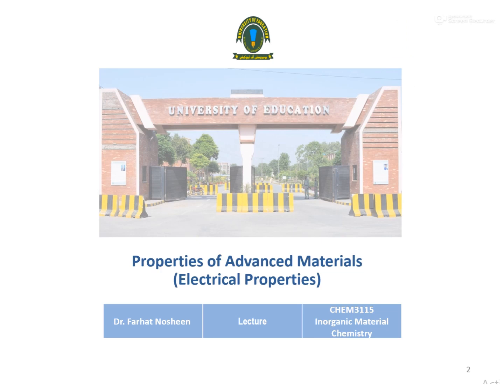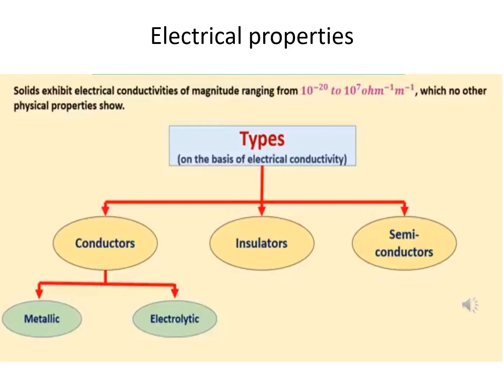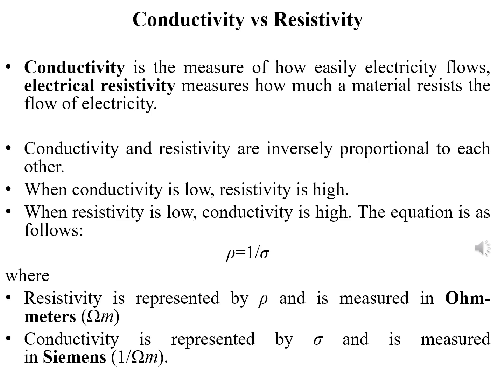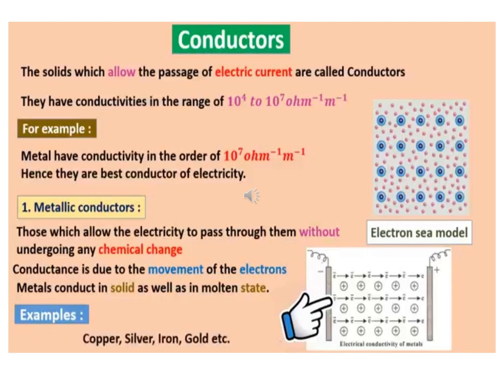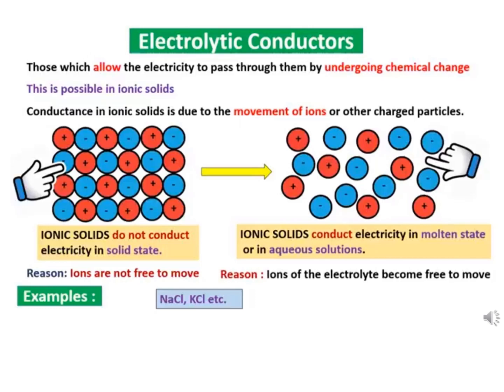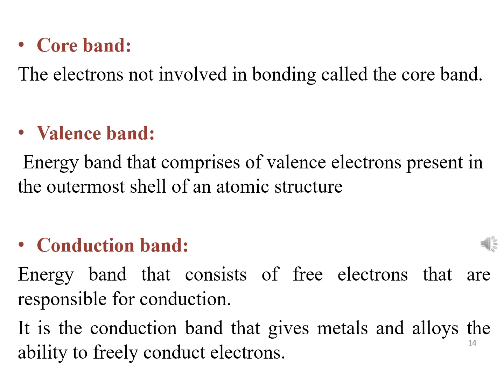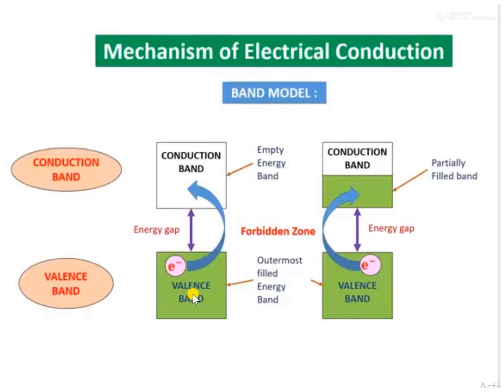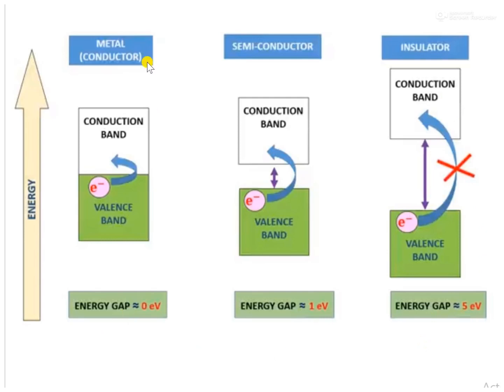Electrical properties of advanced materials - A (Dr. Farhat Nosheen)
Electrical properties - Approved - Inorganic Material Chemistry - Dr. Farhat Nosheen